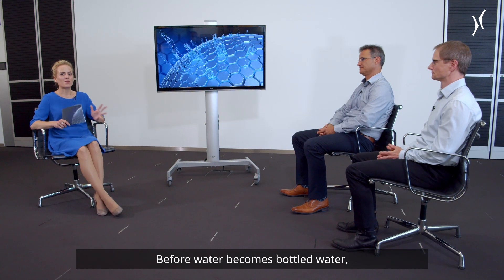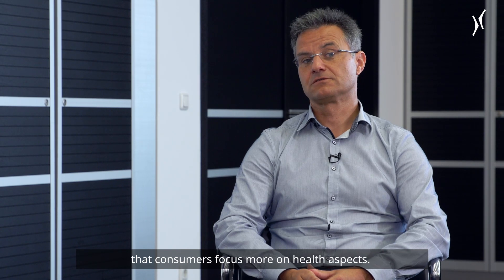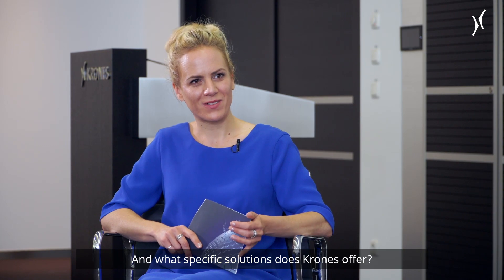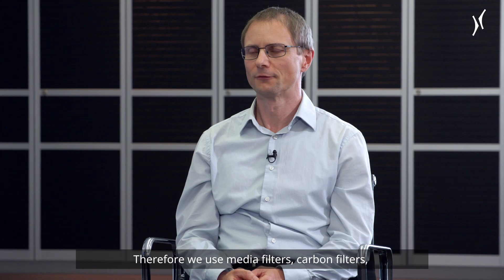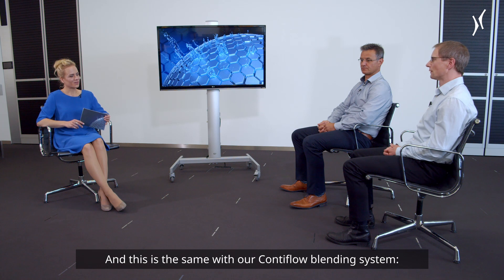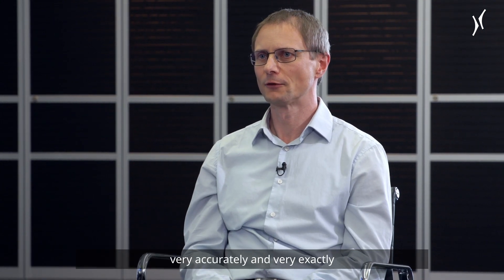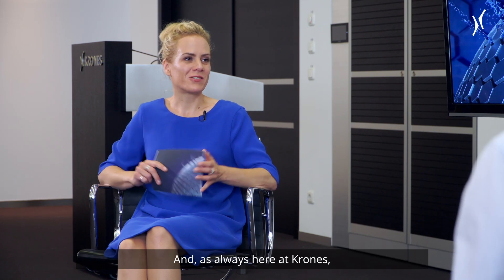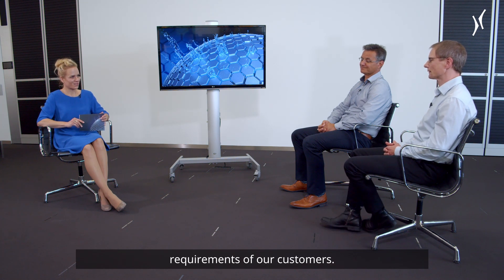Hydronomic - water treatment and water design at Krones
Water is the central ingredient for all beverages. But before it can be bottled and consumed, whether as bottled water or as a processed beverage, a few steps are necessary. Jörg Berger and Thomas Schuster explain these steps in this video about Hydronomic - water treatment and water design at Krones.